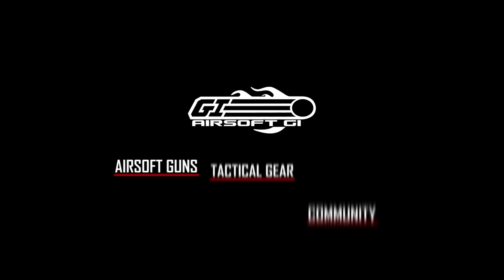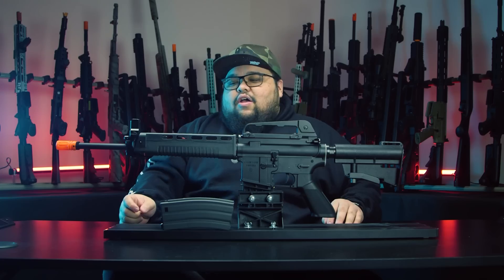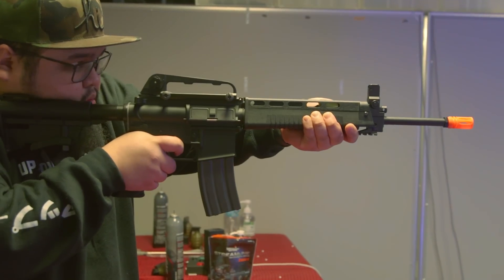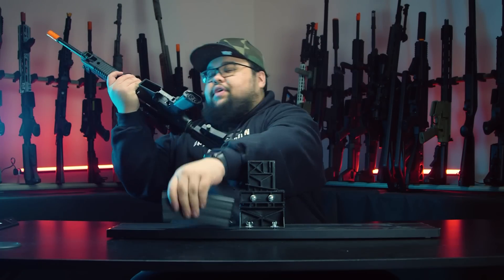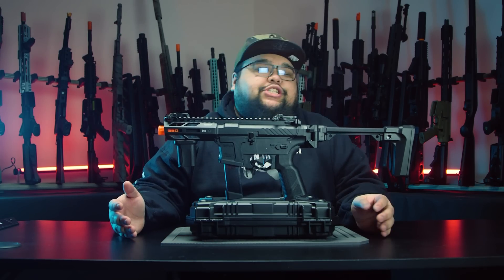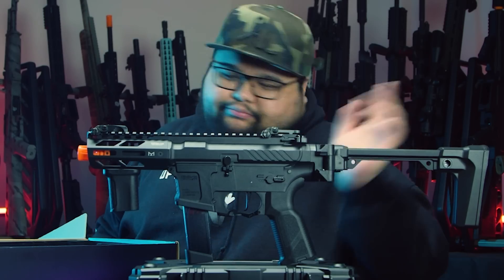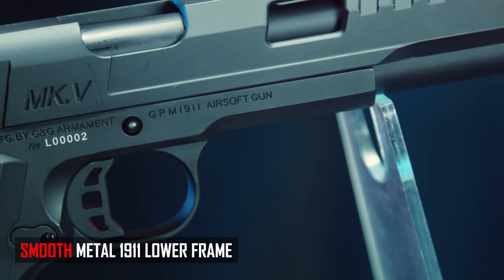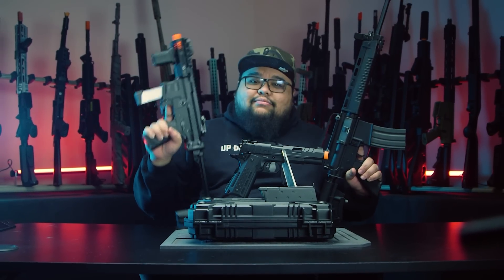New G&G Airsoft Guns of 2023! - ARP9 3.0, GTW91-9, GX45 MKV | Airsoft GI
Check out all of G&G's newest airsoft guns here!

G&G is coming into 2023 with some HEAT! Dropping 3 new airsoft guns that are ready to rock the airsoft field! The ARP9 3.0, GTW-91-P, and the GX45 MKV are the newest additions to the G&G Line Up! Lets give in together to see what G&G has to offer in the new year!

For All New Guns and Products, Click Here!
For All Of Our Airsoft Guns, Click Here!